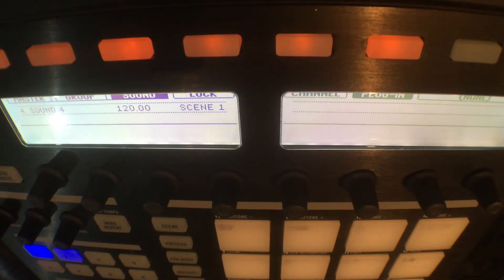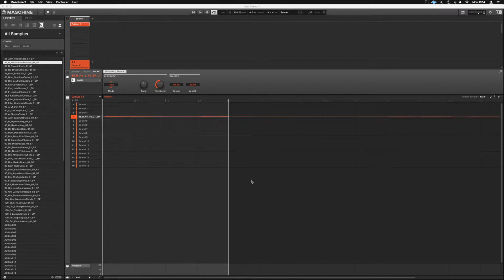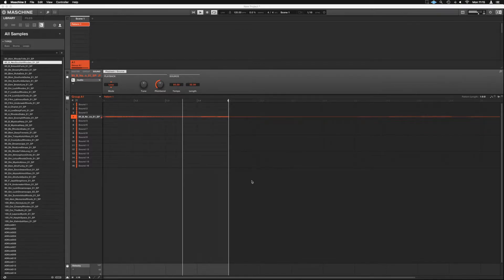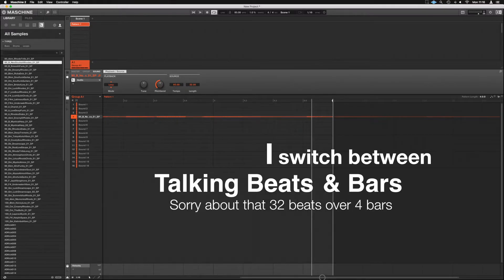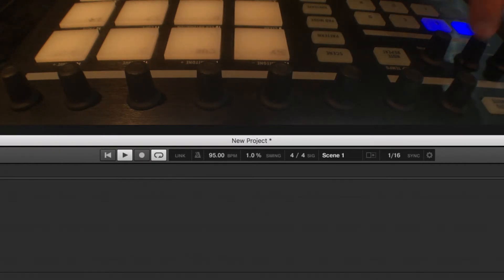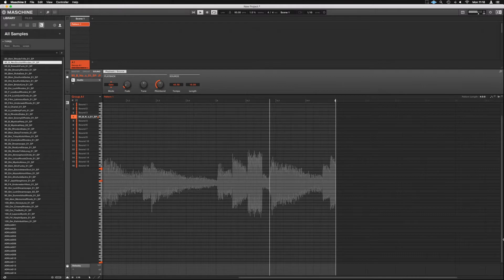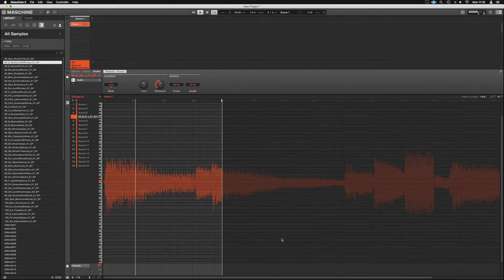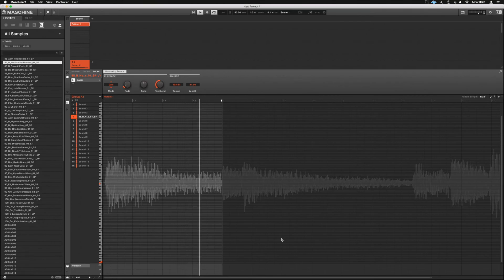Flip Samples With Maschine Audio Tracks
maschine 2.7 adds the audio plugin to your maschine software, and it compatible with all the version of maschine hardware, here we use the MK1 to load up and manipulate a piece of audio in real time.

FREE STUFF